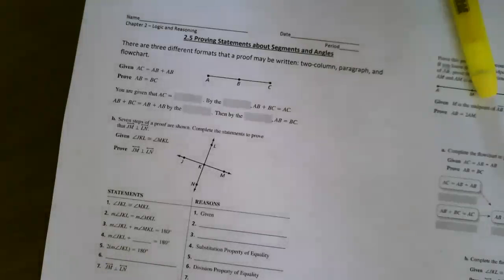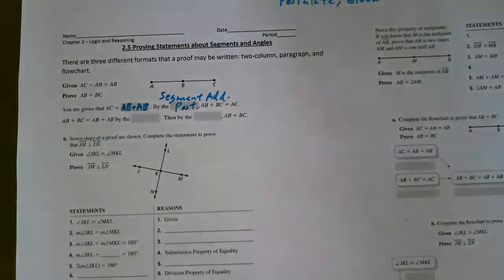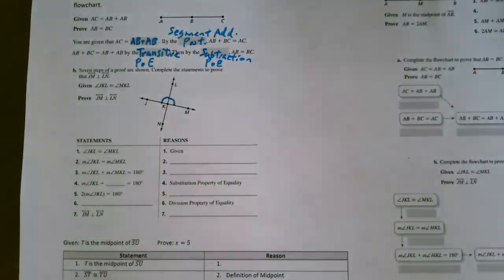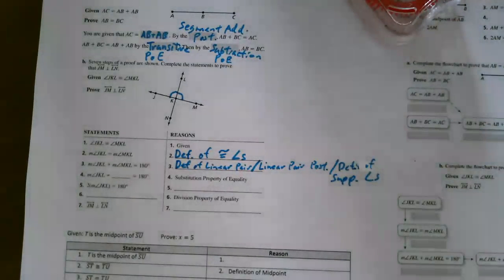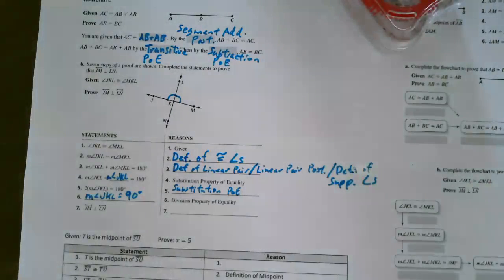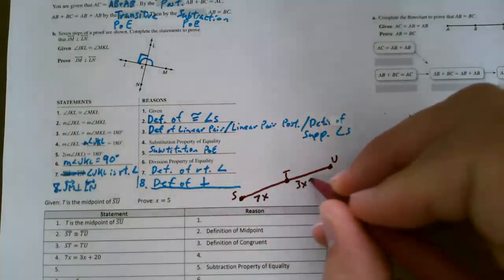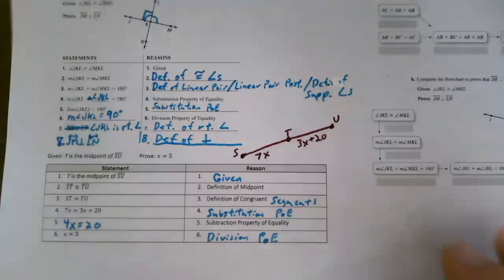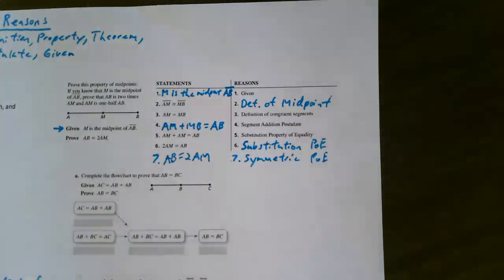9 19 22 2 5 Proofs Notes